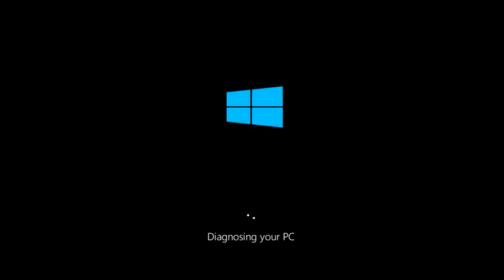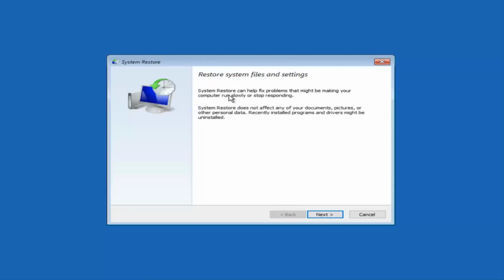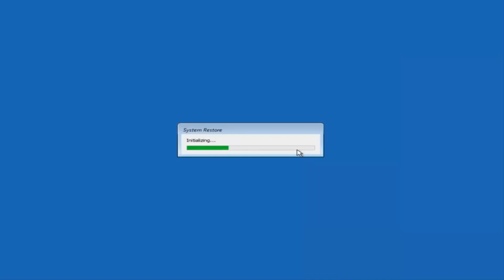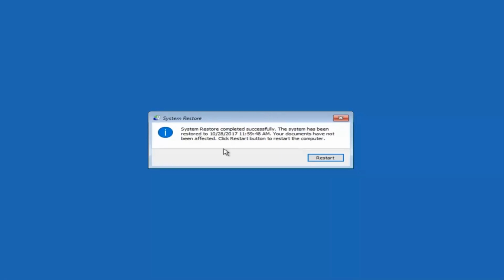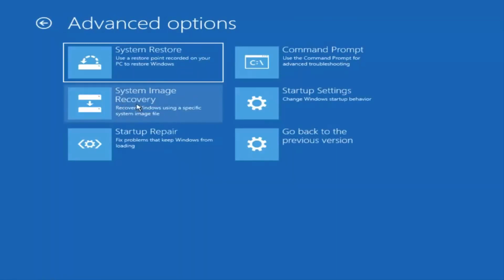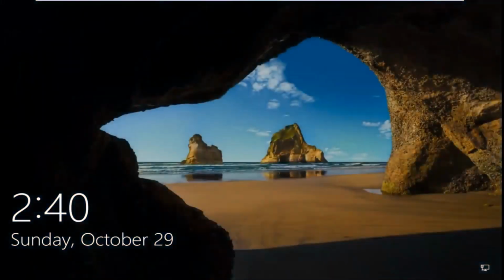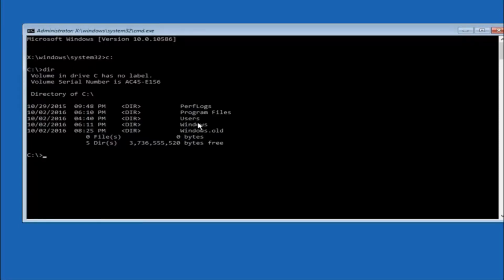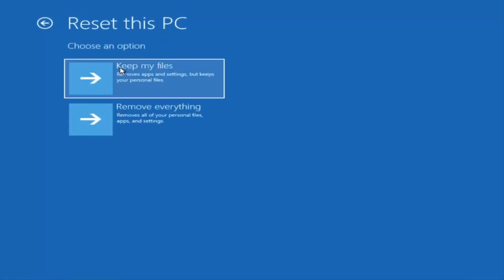Windows 10/8/7: What to Do When Your PC Won't Boot FIX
If your Windows PC won’t start up or boot or the computer has power but won’t turn on, here are few possible solutions you may want to try. There are mainly two scenarios. First, your computer does not get any power at all. Or that it gets the power, but does not turn on. You need to confirm what your problem is, then go through our entire list of suggestions and see which may apply in your case.

The Startup Settings (Windows 10 & 8) and Advanced Boot Options menus (Windows 7, Vista, & XP) exist so you can start Windows in specially configured ways, hopefully circumventing whatever problem is preventing Windows from starting normally.

However, what if every option you try fails, and when your computer restarts, you're right back at one of those screens?

This Startup Settings loop or Advanced Boot Options loop, depending on your version of Windows, is a common way in which Windows won't start. This is the troubleshooting guide to follow if you're returned right back to the Startup Settings or ABO Screen on every attempt to enter Safe Mode, Last Known Good Configuration, and other startup methods.

Issues addressed in this tutorial:
windows not booting
windows not booting from USB
windows not booting up
windows not booting from cd
windows not booting up windows 10
windows not booting after update
windows not booting from DVD
windows not boot after update
windows 10 will not boot up
boot not found windows 10
windows will not boot up